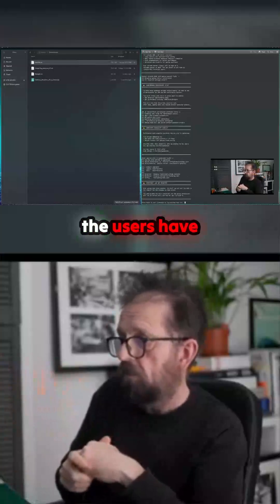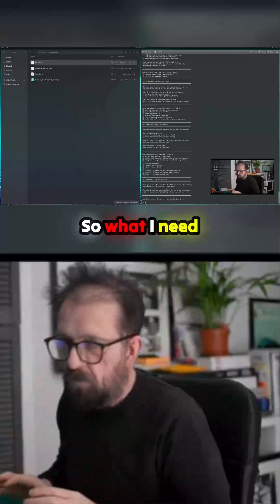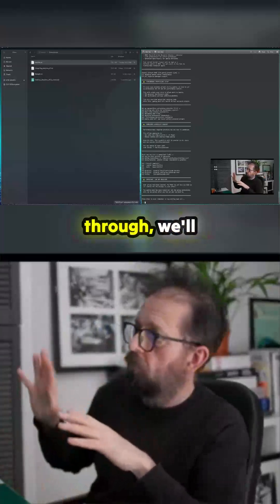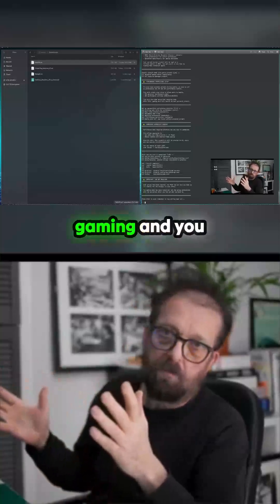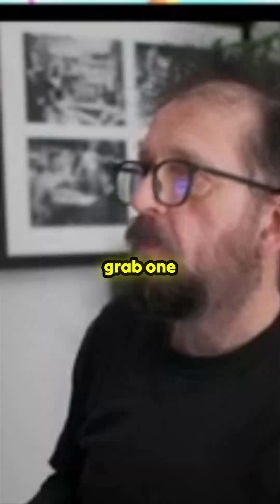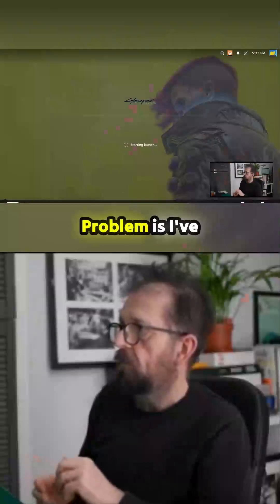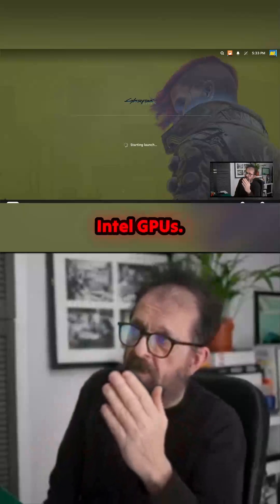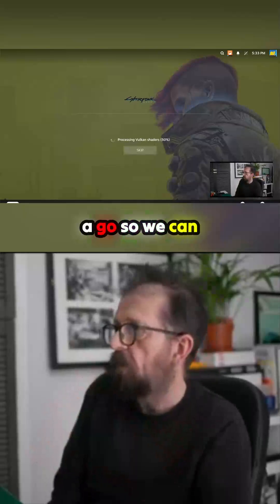Linux Gaming Gets a Performance Jolt! 🤯 See If Ray Tracing Ultra Stays Stable in Cyberpunk!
A crucial pre-flight check for serious Linux gamers involves locking down system performance. Observers detail the precise configuration steps: granting explicit CPU governor and GPU performance permissions, and enabling the necessary real-time flags for GameScope to truly take control. This deep-level tuning is put immediately to the test with one of the most demanding titles available. Watch as Cyberpunk 2077 is loaded directly into Ray Tracing Ultra mode on a capable GPU setup. The resulting gameplay shows the payoff of the performance prep, though even the best setups can’t bypass certain narrative roadblocks! An essential look at pushing the bleeding edge of AAA gaming performance on a non-standard platform.
00:00 IntelArc NVIDIA Linux GameScope linux gaming cyberpunk #2077